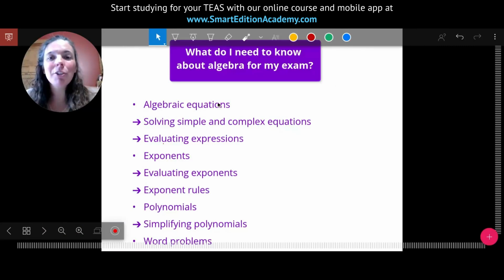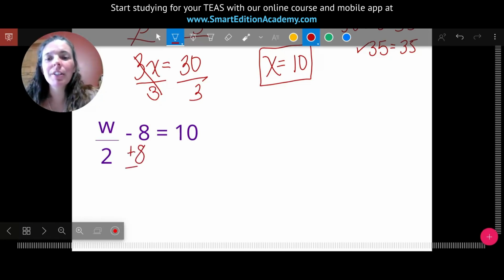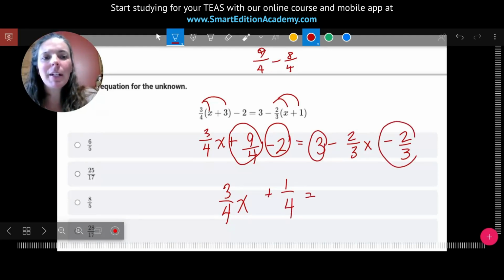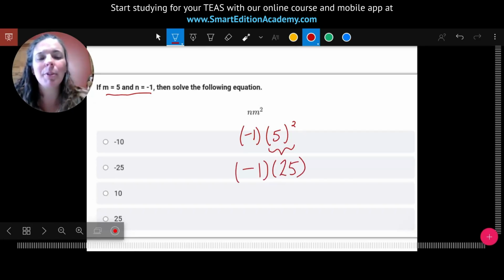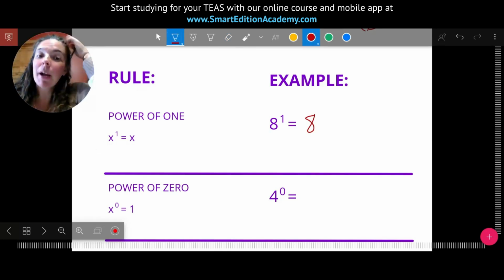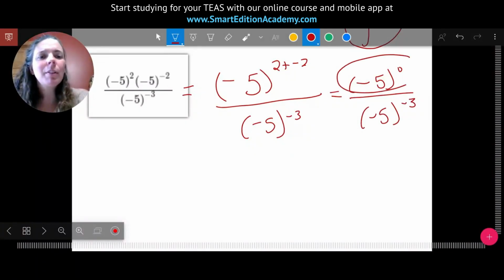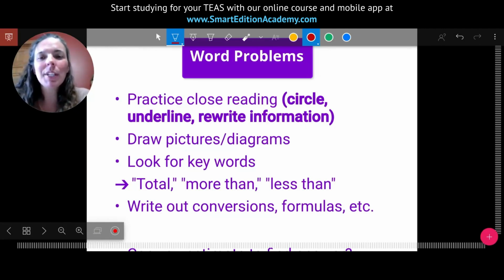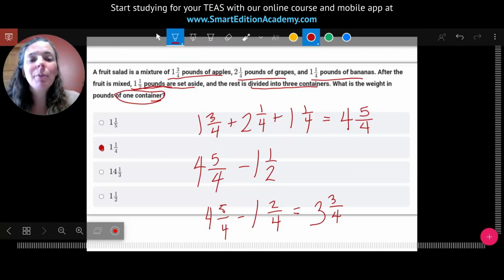TEAS 7 Math Algebra Review with TEAS 7 Practice Questions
Let's review for the TEAS 7 math section with a review of all of the different types of algebra to be familiar with and practicing all of these skills with TEAS 7 math practice test questions!

🔵 Let's prep for the TEAS 7 test together!
Pass your ATI TEAS exam, get confident and prepared, and study the easy way with Smart Edition Academy

Wondering what other kind of math will appear on the ATI TEAS math section?
- Conversions
- Word Problems
- Algebra
- Geometry (Circles, Area, Volume, Triangles)
- Fractions
- Ratios, Proportions, and Percentages
- Division, Multiplication, Addition, & Subtraction